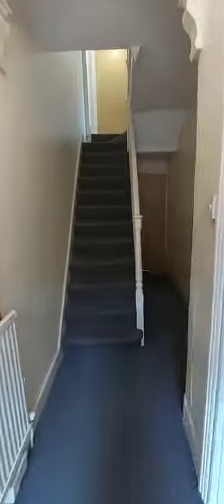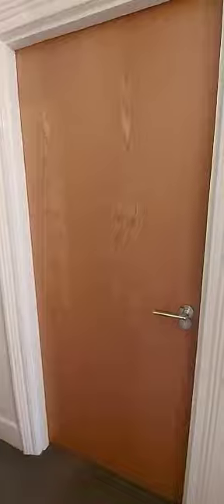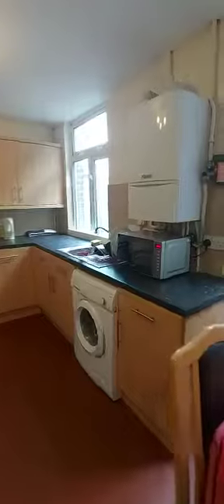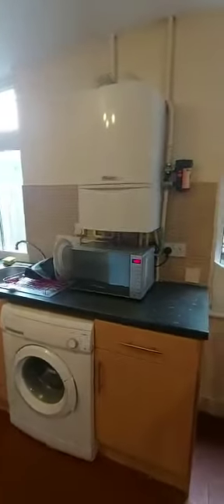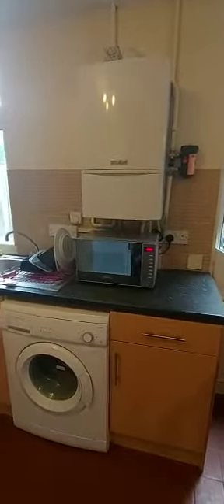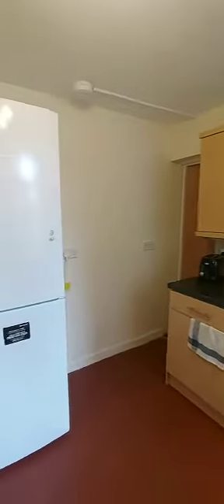Room 2, Hamlet Road, Chelmsford, Essex, CM2 0ET